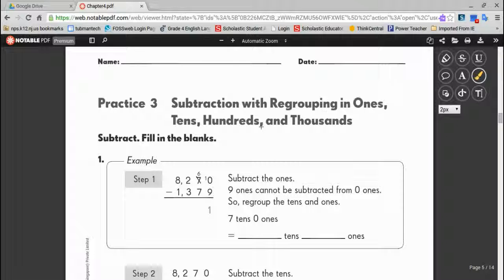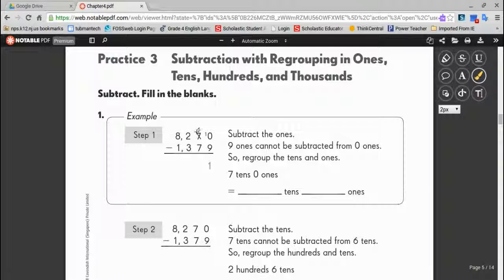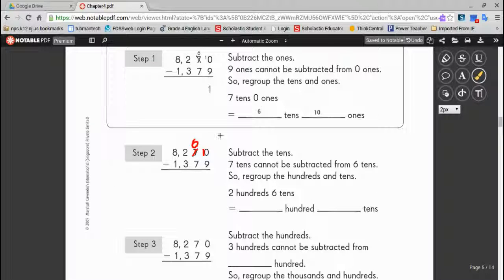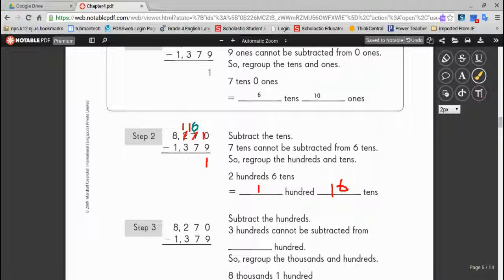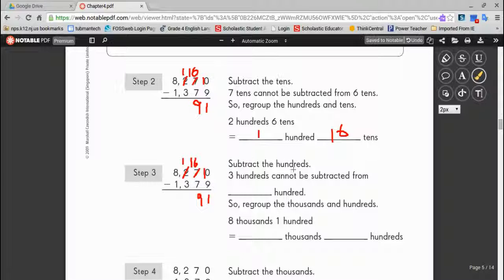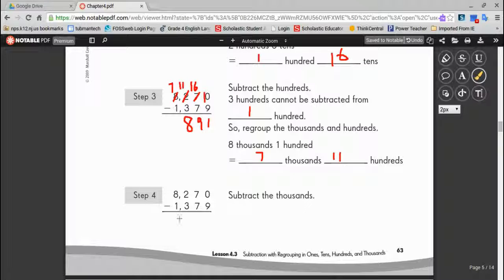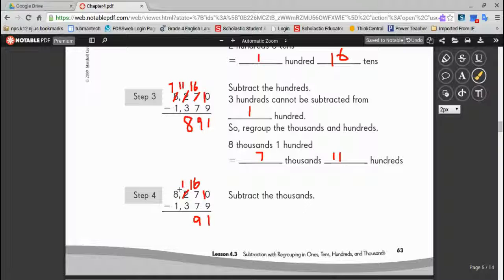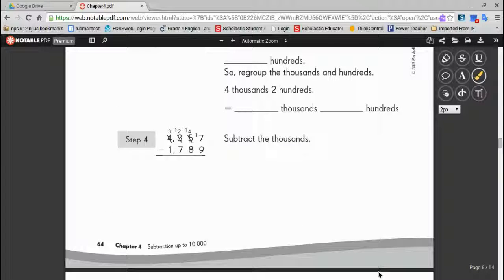Chapter 4 pg 63 64